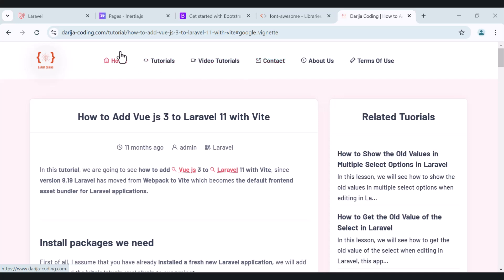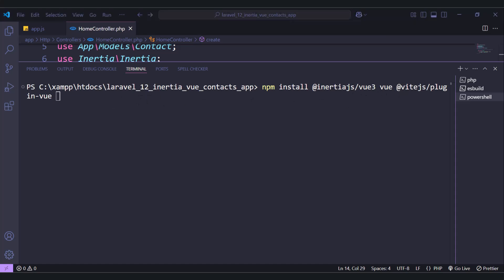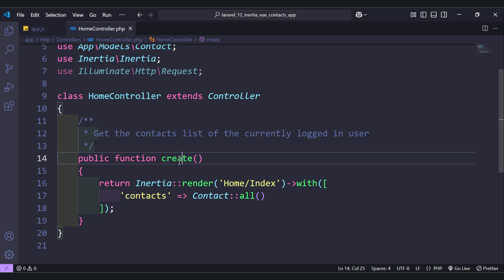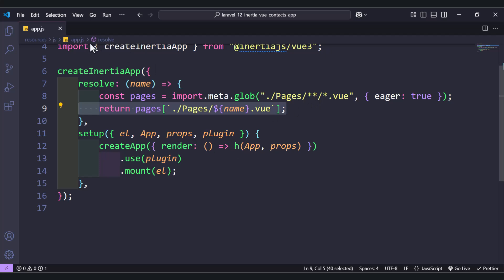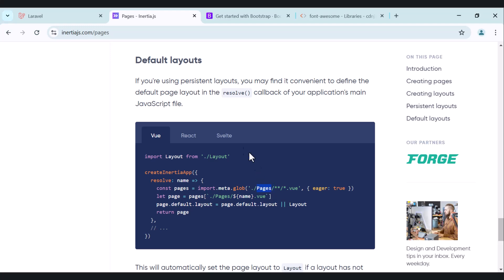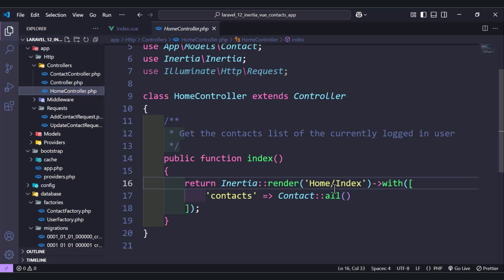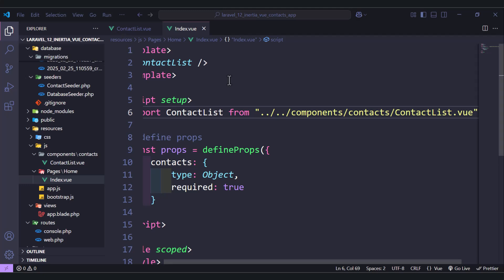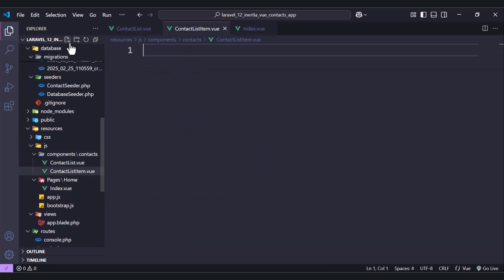Laravel 12 Vue JS 3 & Inertia CRUD Build a Contacts App -5- (Add Vue to Laravel 12 & Get Contacts)